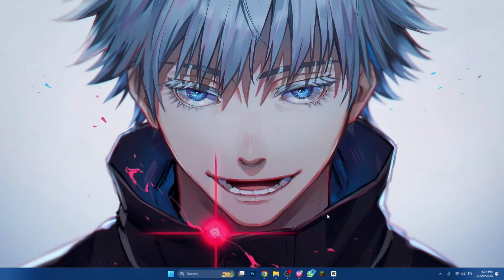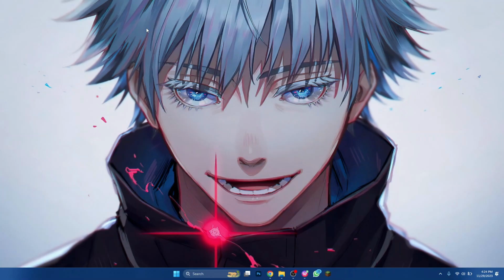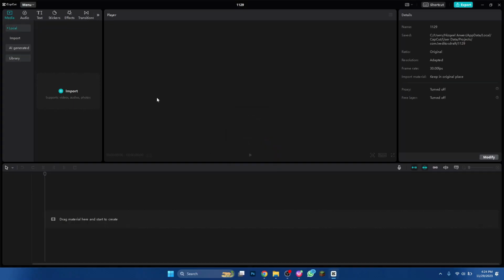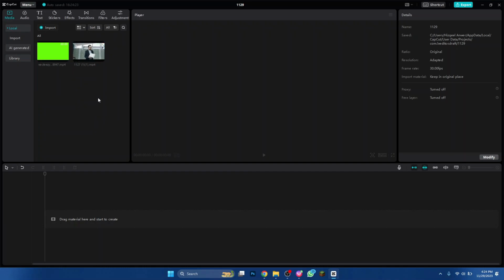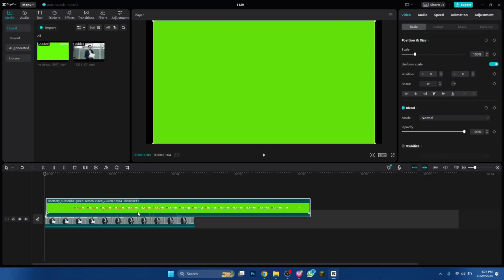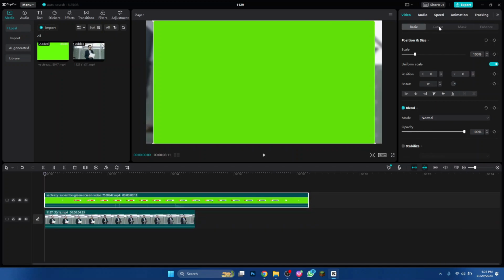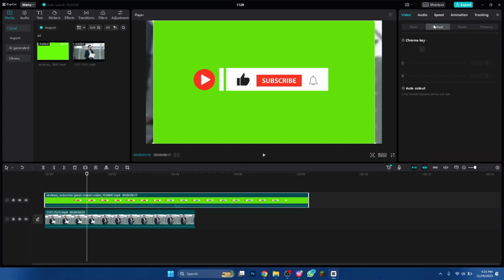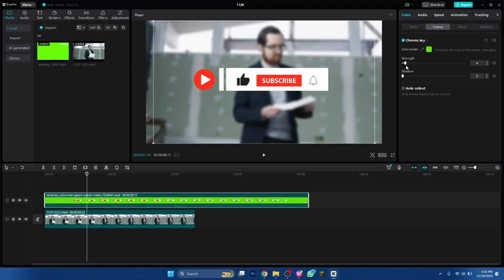How to Remove Green Screen In Capcut PC | Step by Step Guide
In this video I'll show you how to Remove Green Screen In Capcut PC. The method is very simple and clearly described in the video. Follow all of the steps & Remove Green Screen In Capcut PC